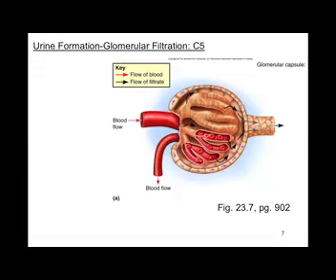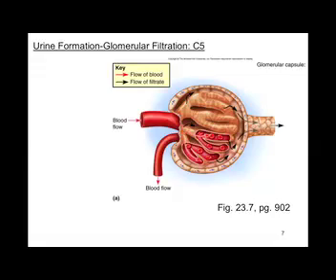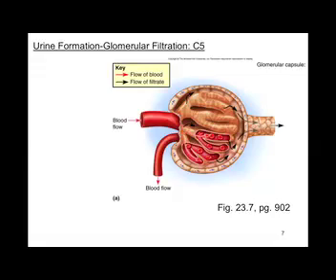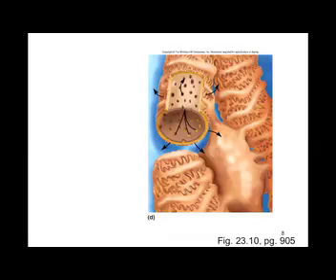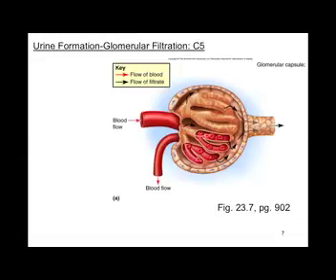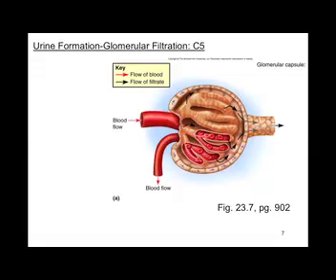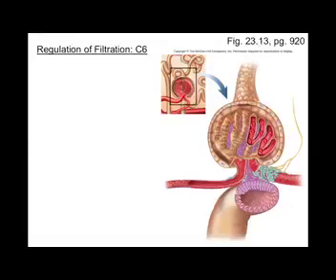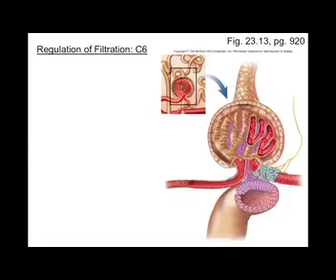C5 6 Glomerular Filtration 10min